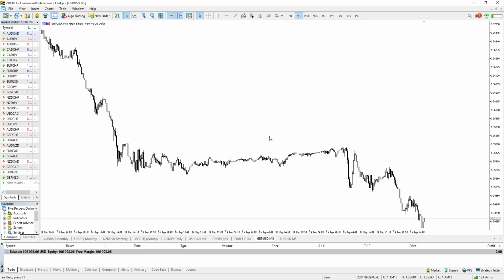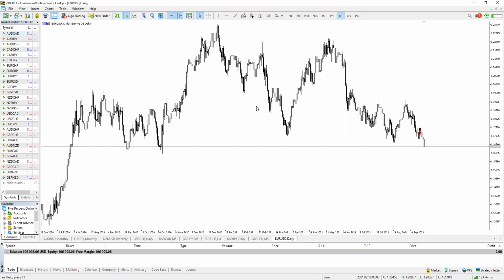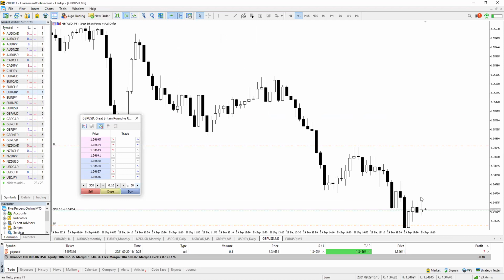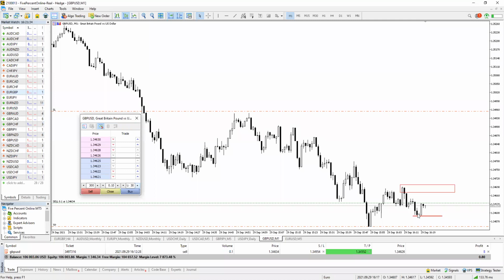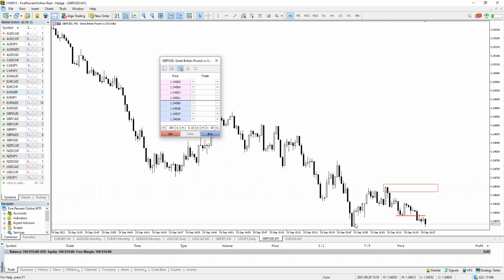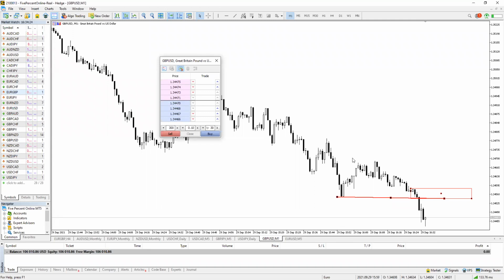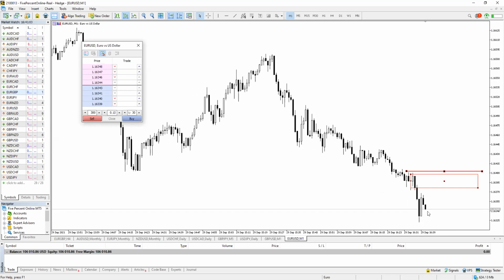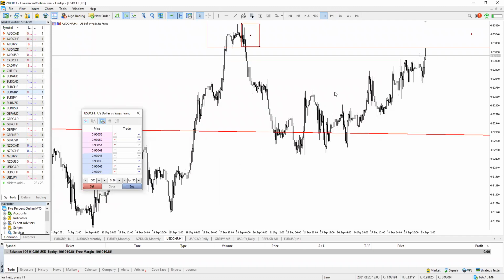Forex trading room Sep 29, 2021- The differences between a scalp and a swing take profit.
In today's session, we took a profitable short trade on the GBP/USD following the actual down trend and discussed the differences between a scalp and a swing take profit.

– Request a payout anytime, as often as you want, with no minimum or maximum threshold.

– Don’t miss our Forex Trading Ideas resource, share your trading ideas and find potential trades on our forex trading ideas

High 5!